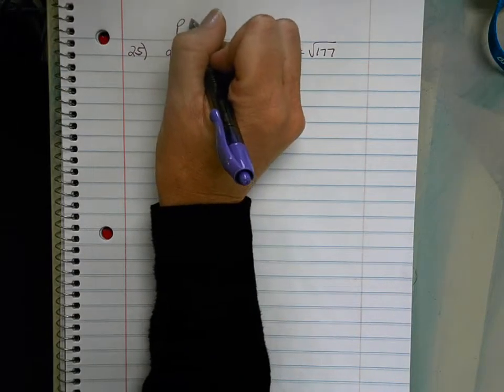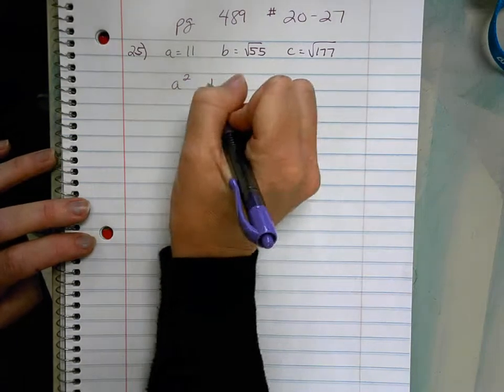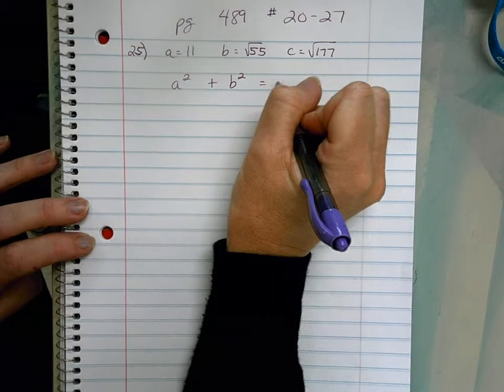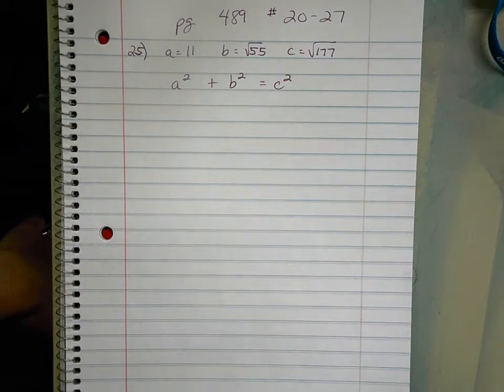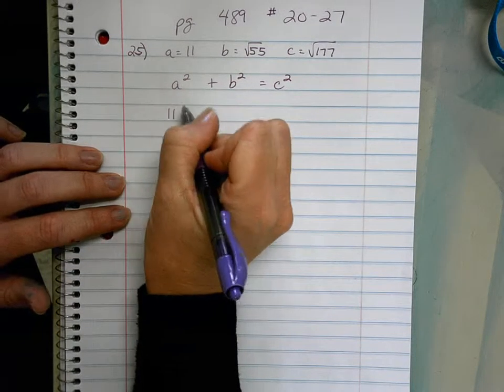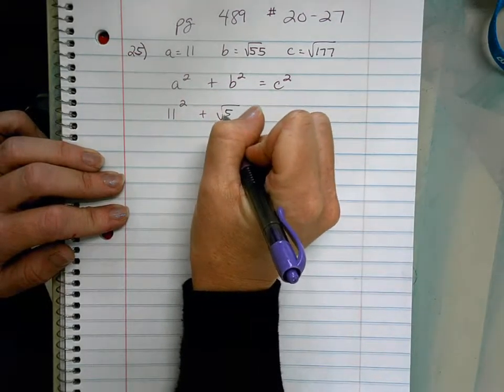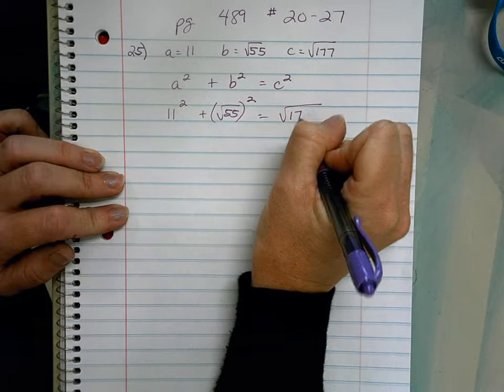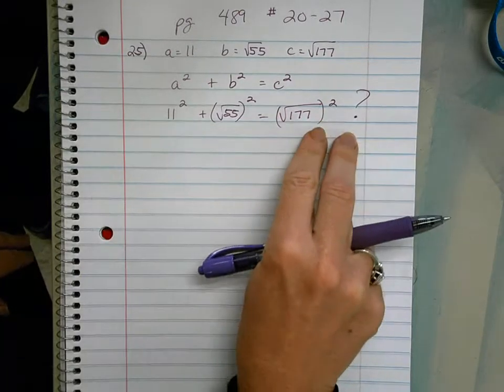Pythagorean Theorem hw pg 489 #20-27